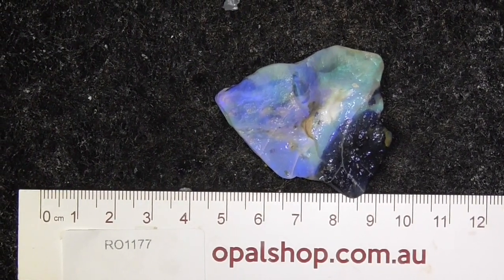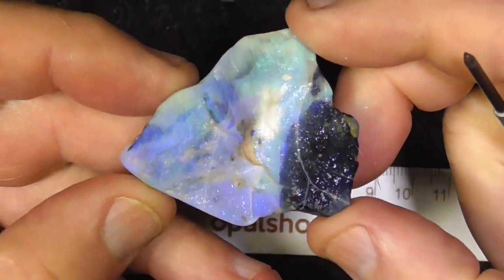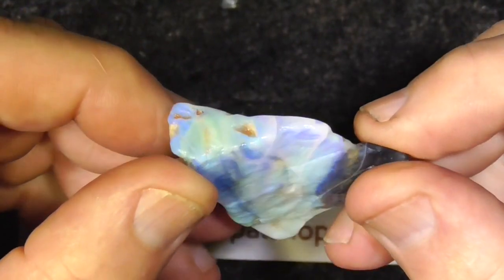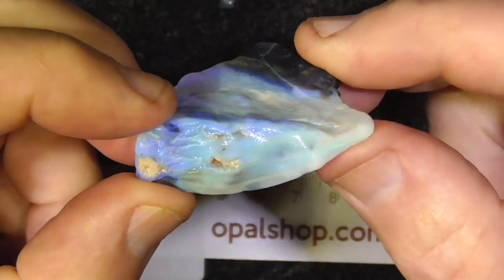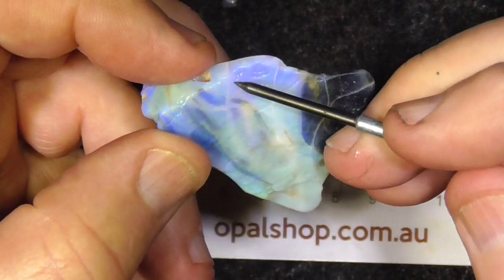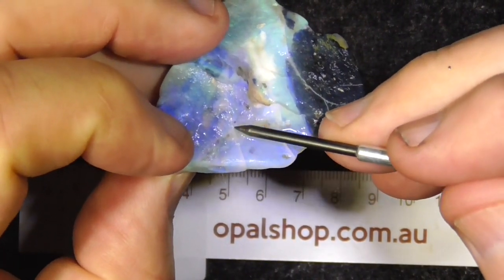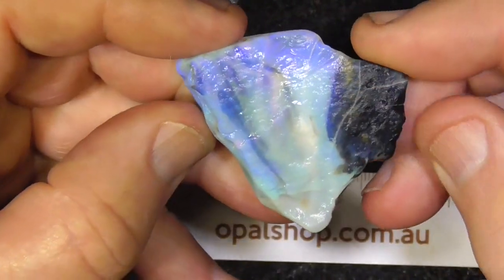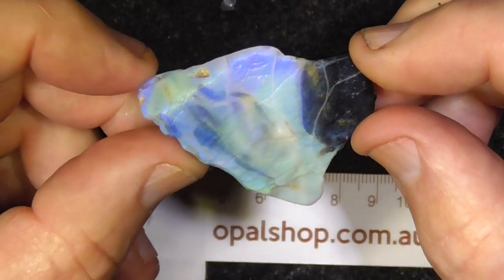Lower Grade Lapidary Australian Seam Opal - Ro1177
Beginners material. Great to get started on the art of cutting. Learn the fine art of lapidary.
Unfortunately, the brighter material comes at a premium. Interested? and type in the sku number in the search. It is at the end of the Description/ Title Also please note if the site says no Product found or similar it has more than likely been sold.